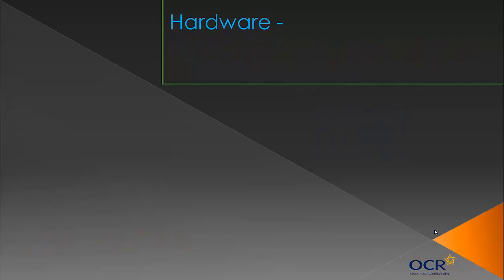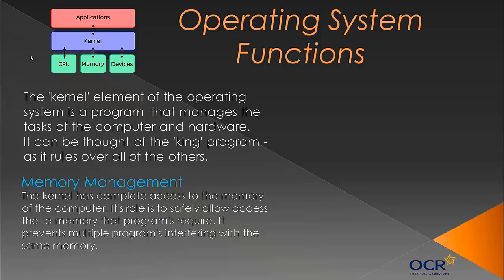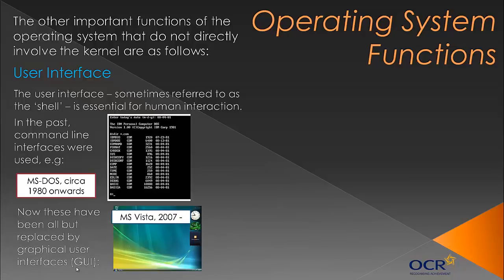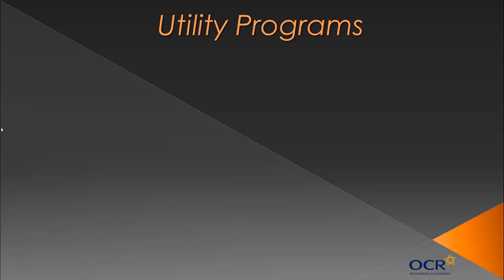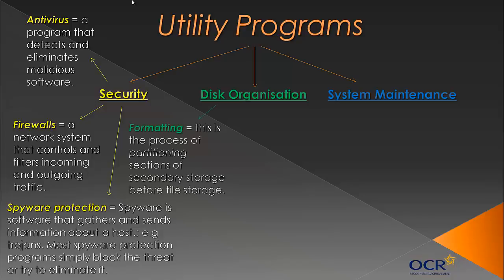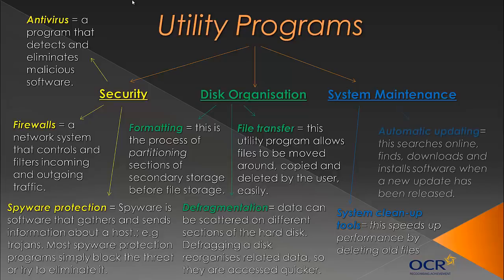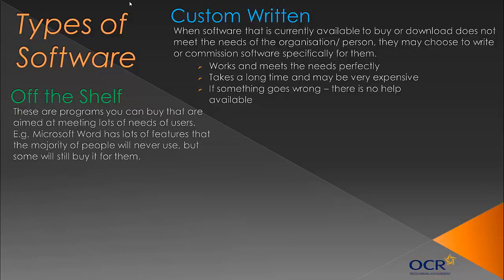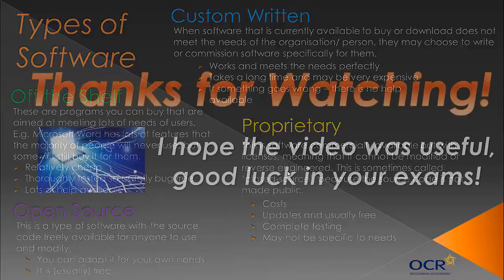OCR GCSE Computing Software Topic 7